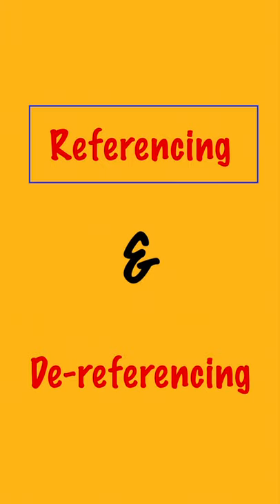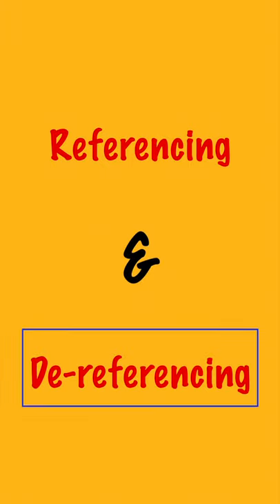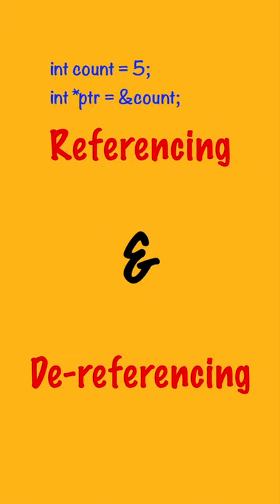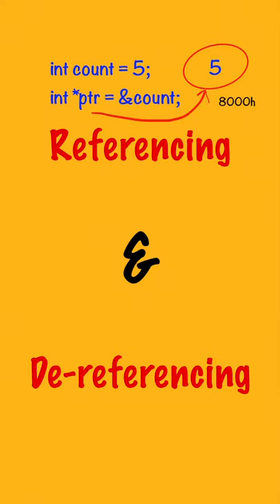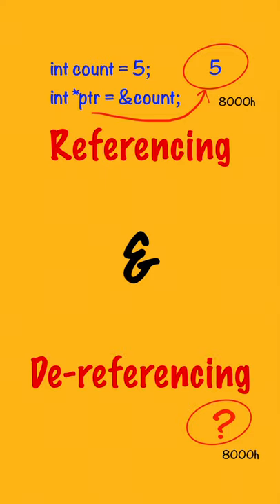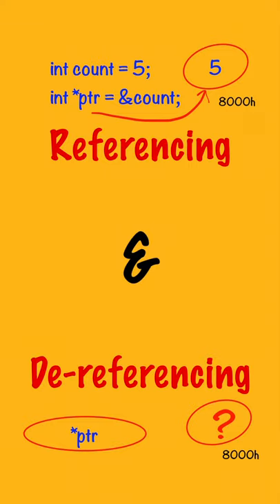referencing and dereferencing pointer in c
referencing and dereferencing in c programming language.

Lets understand referencing and, de-referencing in c programming.

Here, I have taken an integer variable count , and took a pointer which points to the memory location, where the variable count is stored. Lets say, it is stored at 8000. Hence, pointer p t r will refer to memory location 8000. This is called referencing.

And, getting the value from memory location is known as de-referencing. Value can be retrieved from memory location with asterisk operator. Asterisk p t r would give the value stored at 8000.